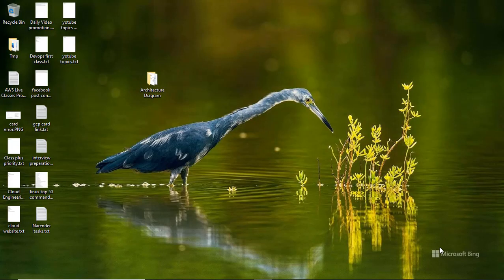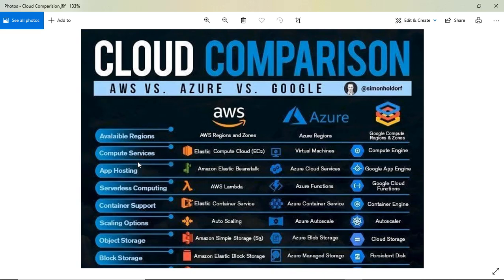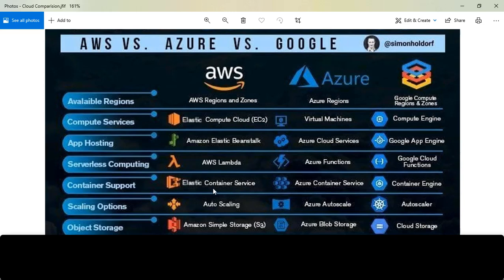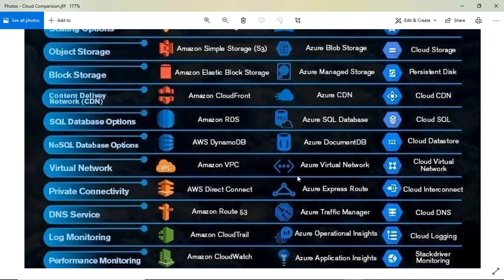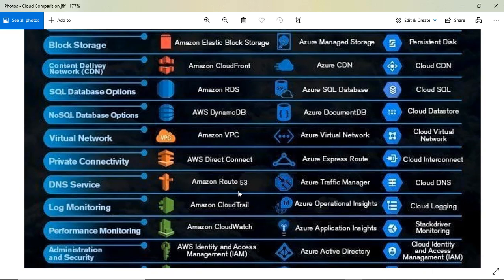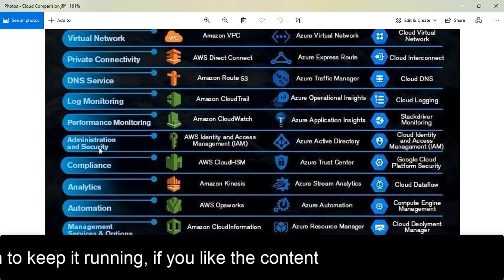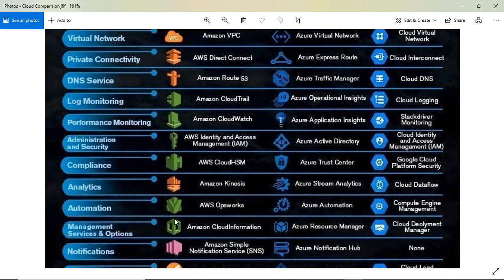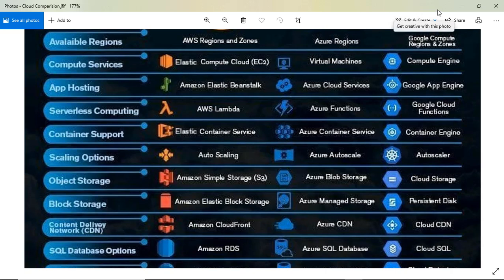AWS / Azure / Gcp Services Names